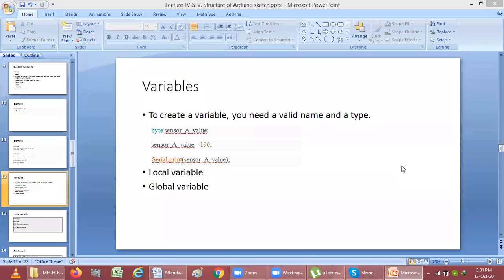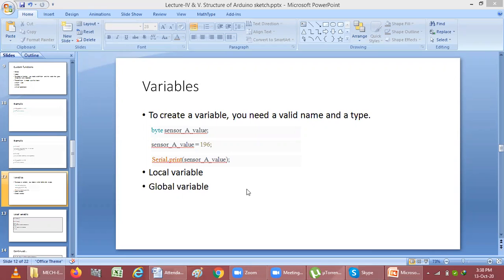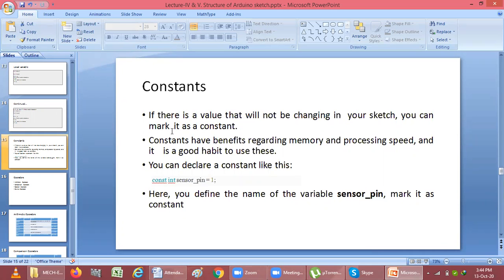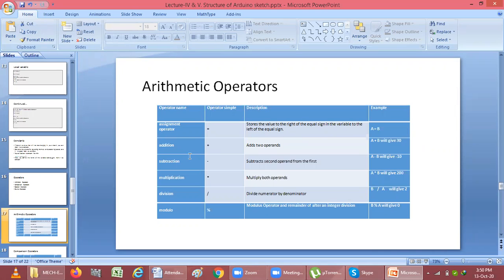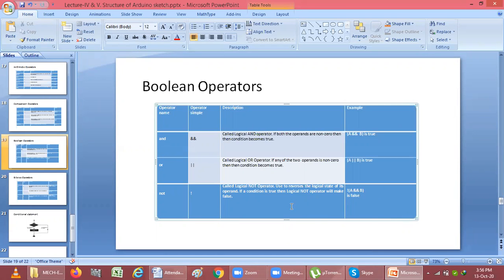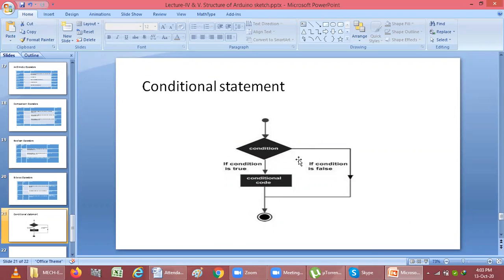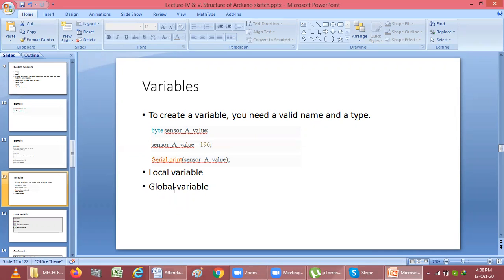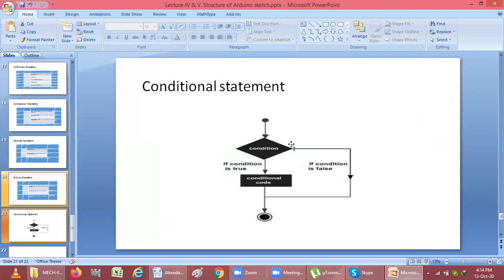EEE L5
Video from RadheRadhe